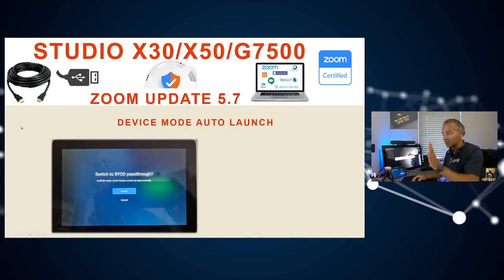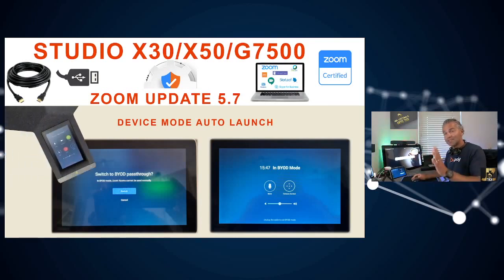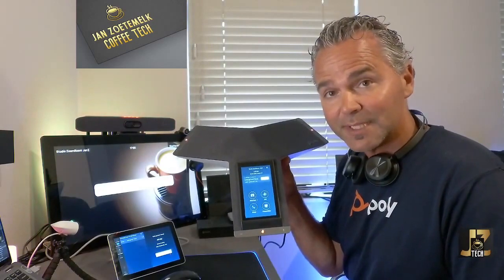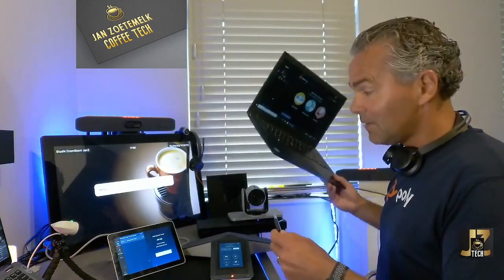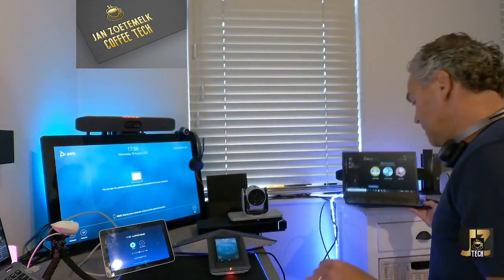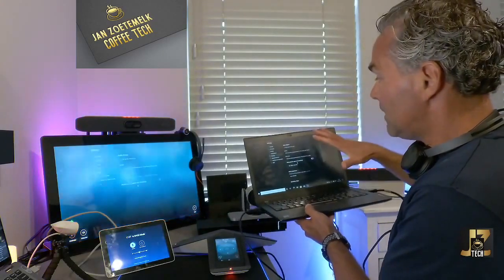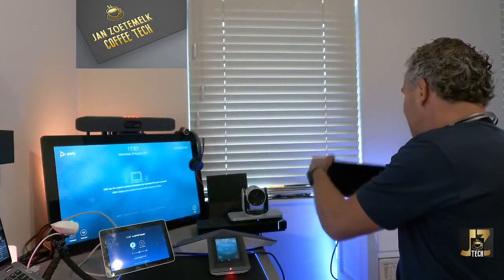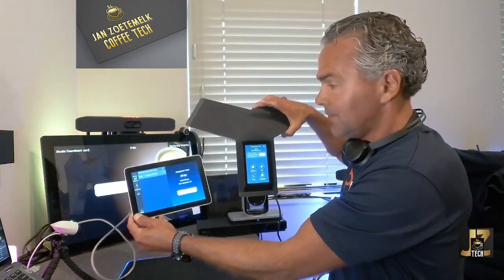☕Tech🛠💻Zoom Device Mode Auto Launch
☕Tech🛠break shows you in a short hands-on video how to use device mode auto launch with Studio X and G7500 in Zoom with your laptop for BYOD. You only need to plug in your laptop via USB and it will automatically switch to device mode, unplug the USB and will switch back to Zoom (with a configurable timer). Check out the release notes for support with other applications.